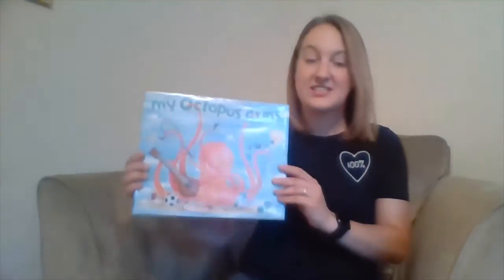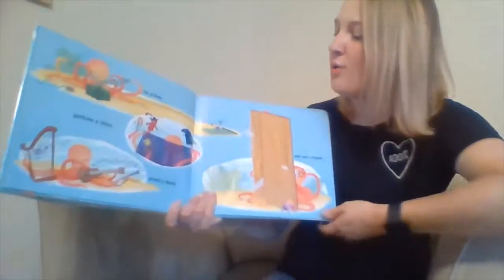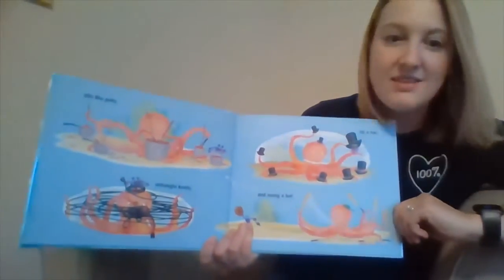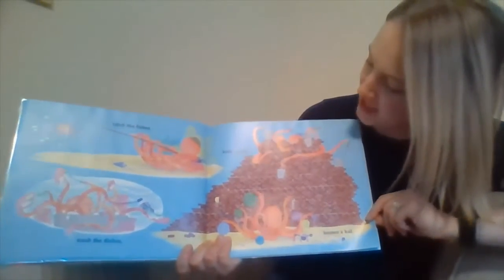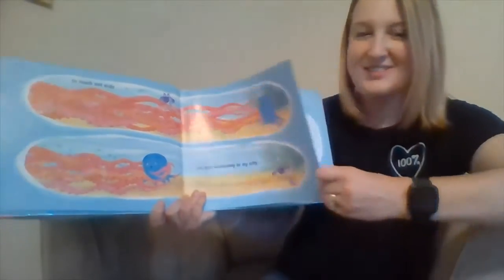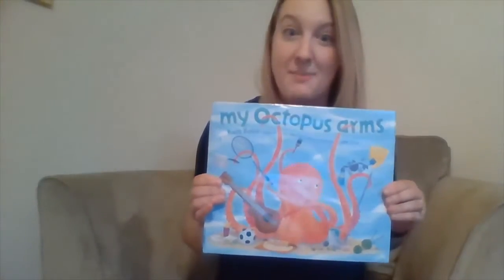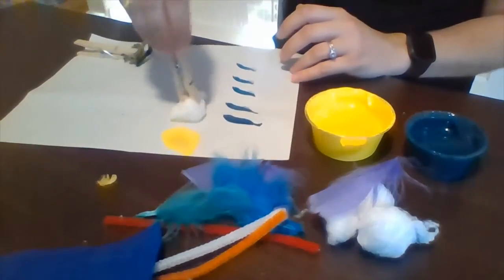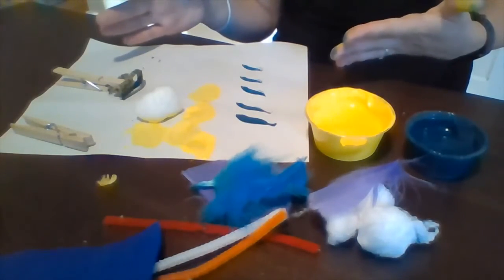Virtual Storytime: Sensory Painting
Calling all artists! This week's Grab & Go kit has everything you need to explore sensory painting. Enjoy today's Virtual Storytime featuring a silly counting song and our Grab & Go craft in action.